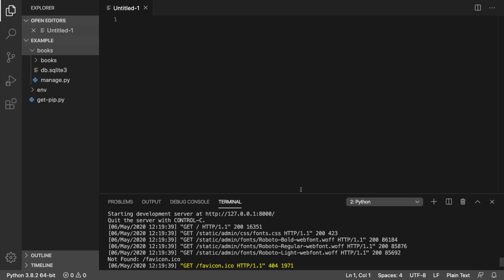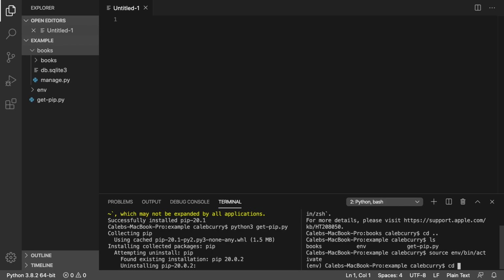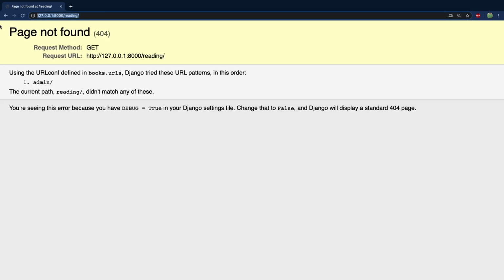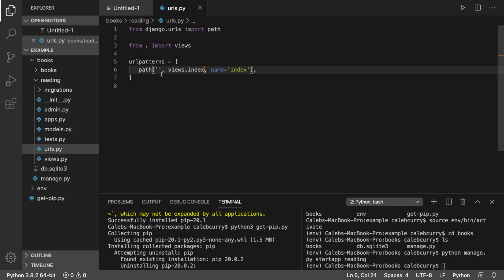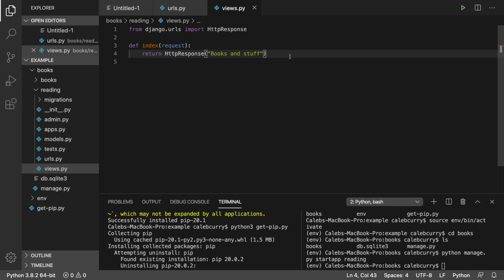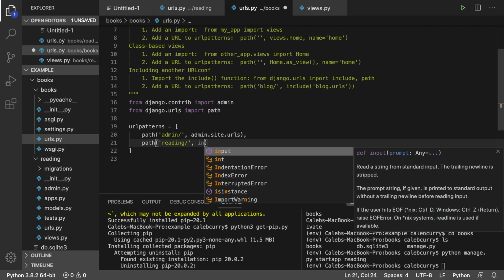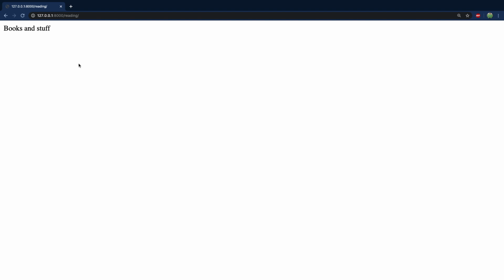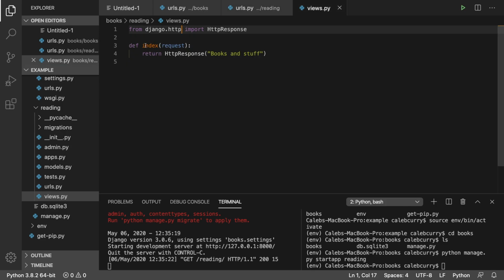Python Programming 95 - Creating a Django Hello World App